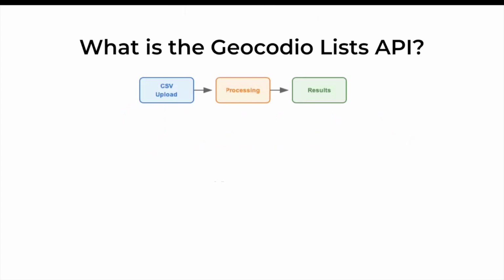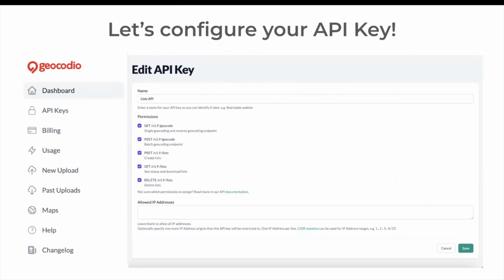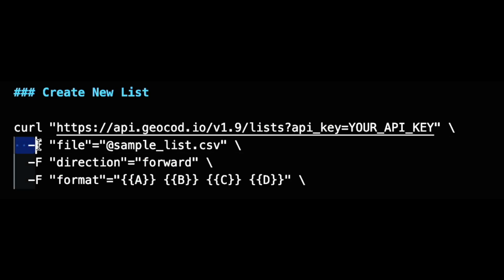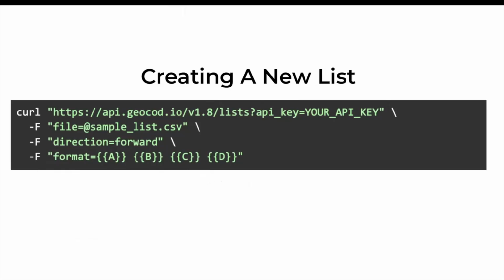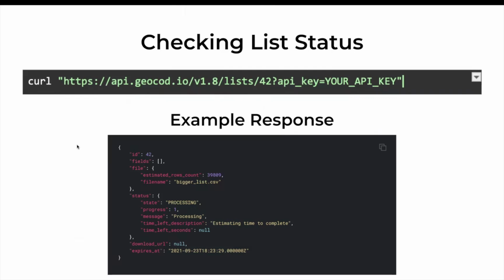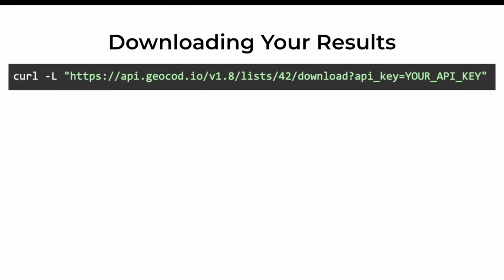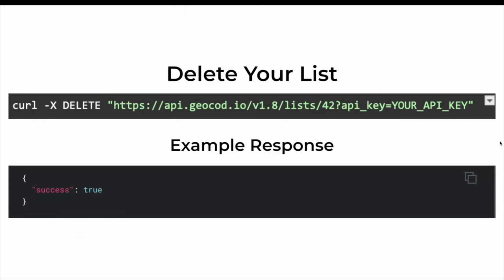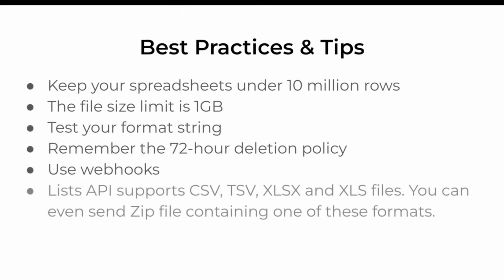How to Geocode Spreadsheets via API with the Geocodio Lists API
In this video, we'll walk you through the Geocodio Lists API, a powerful tool that allows you to geocode a CSV, TSV, or Excel spreadsheet programmatically via API.

You'll learn how to create a list, check its status, download the finished file and manage your existing lists.

For more information on how to implement the Lists API, as well as sample code for you to review, check out our documentation

All of Geocodio's official libraries support the Lists API, and you can also enrich your addresses or coordinates data at the same time by adding Census tracts, timezones, and more.

To try out Geocodio and geocode up to 2,500 addresses or coordinates for free per day, you can register for an account